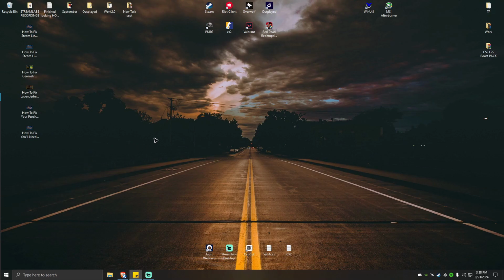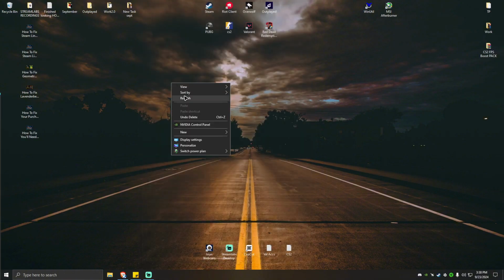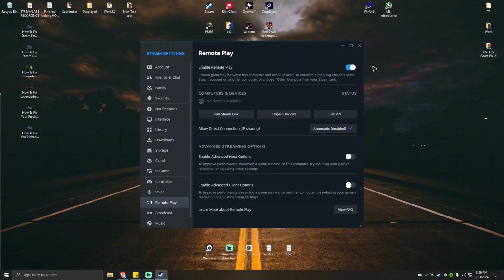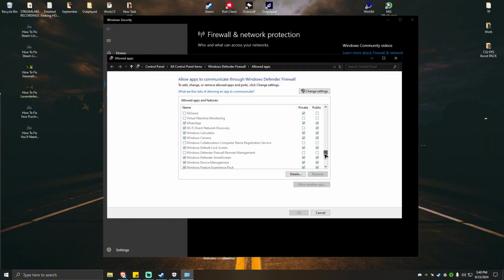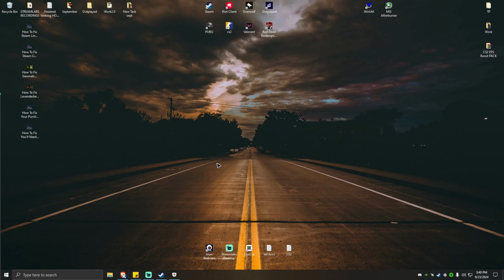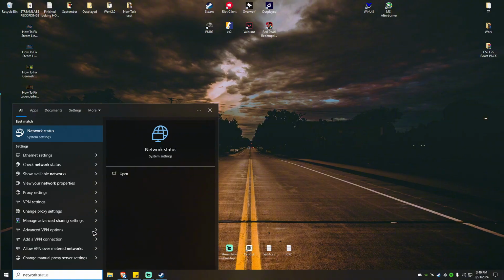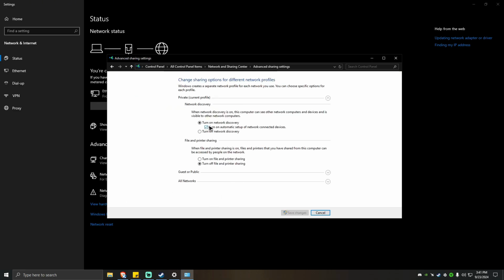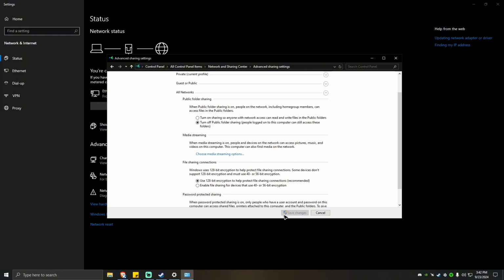How To Fix Steam Link Not Connecting - Full Guide (2025)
Welcome in this video I will show you How To Fix Steam Link Not Connecting.